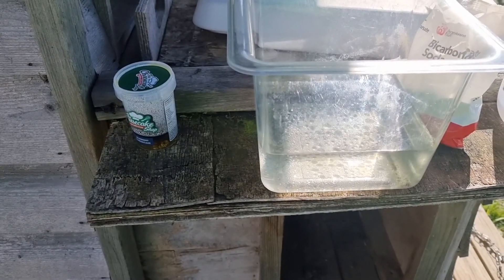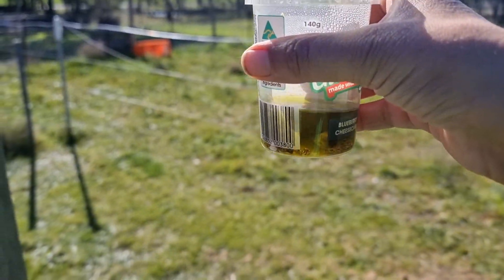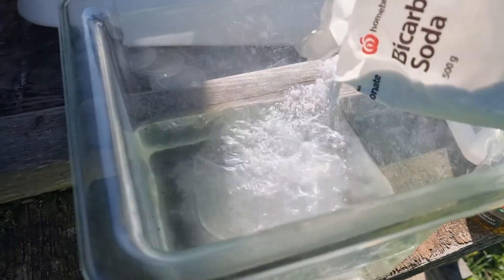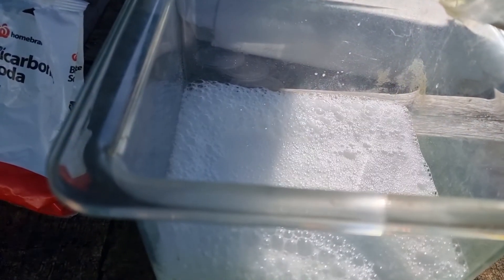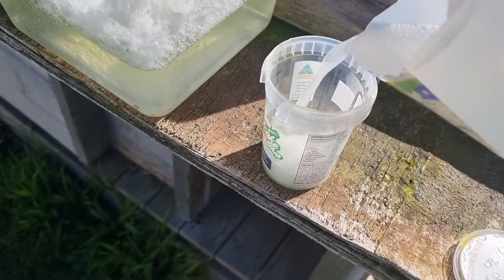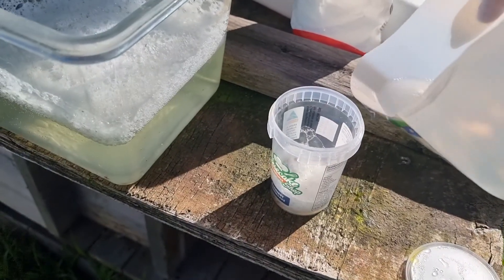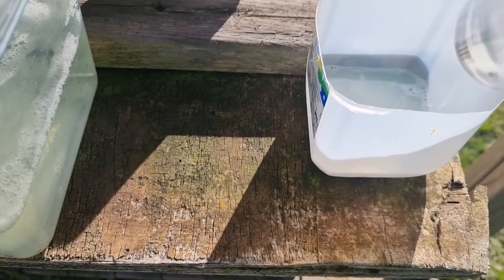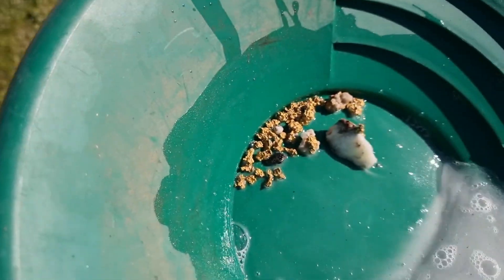VICTORIAN GOLD NUGGETS - cleaning with acid bath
Removing the gold nuggets from the hydrochloric acid bath.